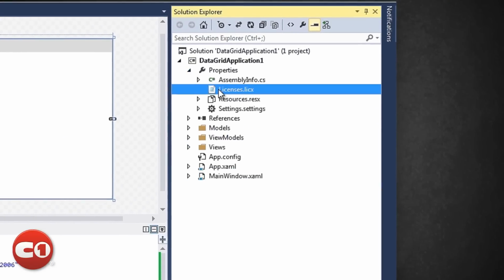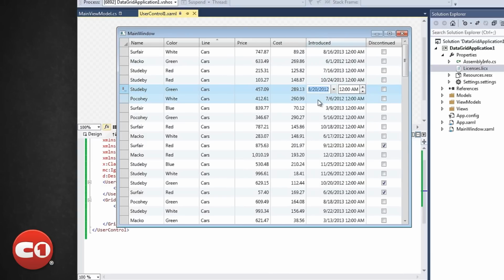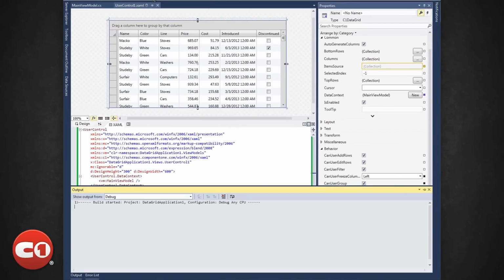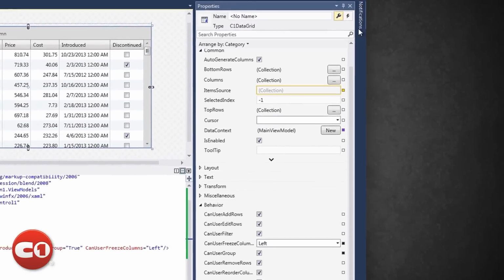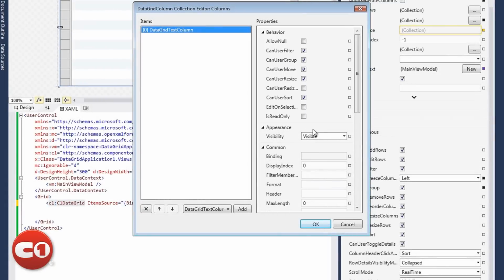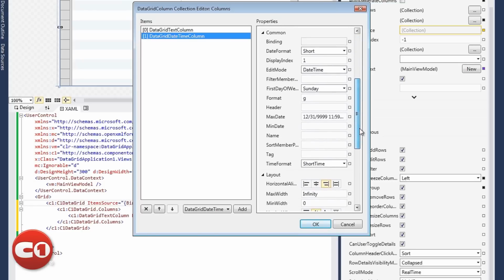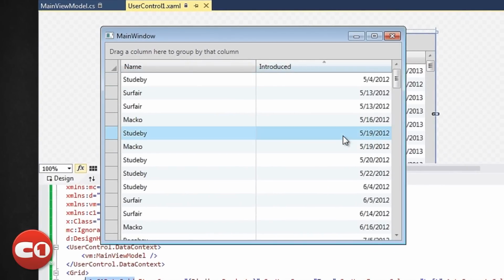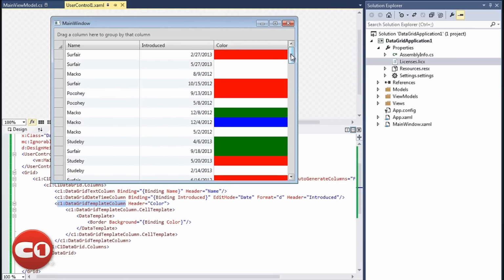Getting Started with ComponentOne DataGrid (WPF/Silverlight)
Greg Lutz, Product Manager at ComponentOne, shows you how to get started with the ComponentOne DataGrid controls for WPF and Silverlight. He will cover data binding, column creation, as well as how to configure the most common features of the C1DataGrid control. to learn more about our products and download your free trials.